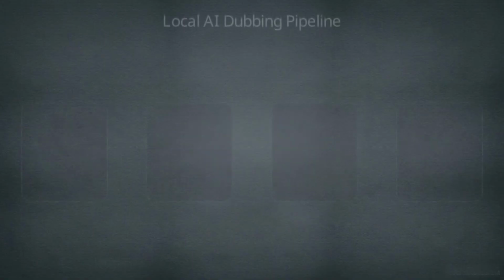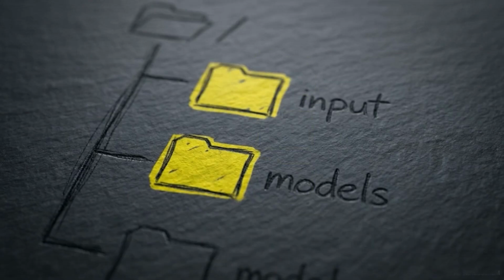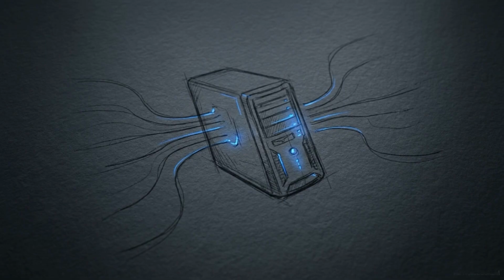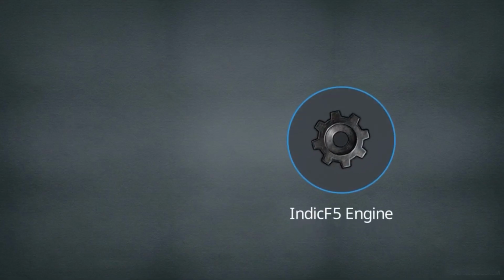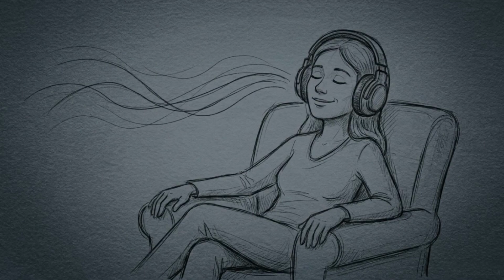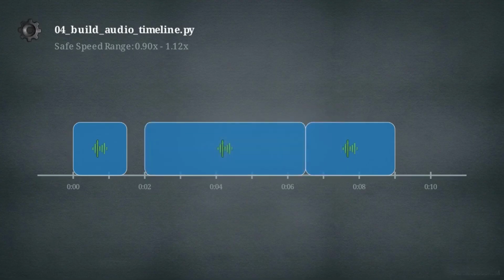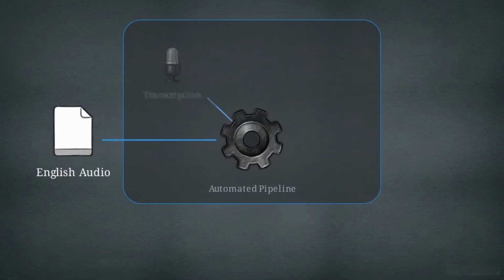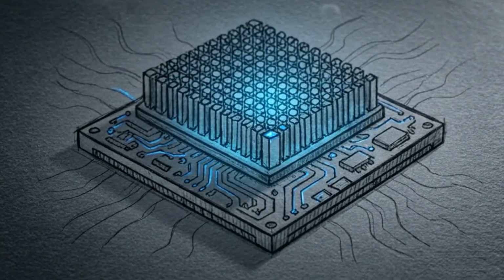28 Local AI Video Dubbing with Indian Languages | No Subscription, Full Privacy Workflow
00:00 Introduction: English to Hindi Dubbing Demo
00:39 Local AI Dubbing Pipeline Overview
00:51 Four Main Tools Used in the Workflow
01:04 Hardware and Software Requirements
01:27 Organizing the Project Workspace
01:45 Extracting Clean Audio with FFmpeg
02:22 Transcription and Timestamp Generation
02:37 Segment-by-Segment Translation with IndicTrans2
03:10 Native Voice Generation with IndicF5
03:26 Using Reference Audio for Natural Speech
04:11 Generating Audio Blocks from Translated Text
04:19 Syncing Audio Clips to Original Timestamps
04:29 Fixing Timing and Overlap Issues
04:50 Merging Dubbed Audio Back into Video
05:07 Final Localized Video Output
05:14 Film Production Use Case: Story to Screenplay
05:46 Final Summary and Future Expansion
06:01 Multi-Speaker Diarization and Lip Sync Possibilities
06:09 Local Privacy and Cloud-Free Production

In this video, we explore how to build a local AI dubbing pipeline for translating English videos into Indian languages like Hindi using your own hardware, without depending on paid cloud subscriptions.

The workflow demonstrates how an English explainer video can be converted into a localized Indian language version using transcription, translation, voice generation, and final video assembly. The pipeline uses tools such as Faster Whisper for transcription, IndicTrans2 for translation, IndicF5 for native-sounding voice generation, and FFmpeg for audio extraction and video merging.

This approach is useful for educators, content creators, filmmakers, training companies, and anyone who wants to create multilingual video content with better privacy and lower long-term cost. Since the entire workflow runs locally, your data stays within your own system and you avoid recurring cloud service fees.

The video also explains why timestamp preservation is important, how segment-by-segment translation helps maintain synchronization, and how reference audio can improve natural pronunciation and Indian language voice quality.